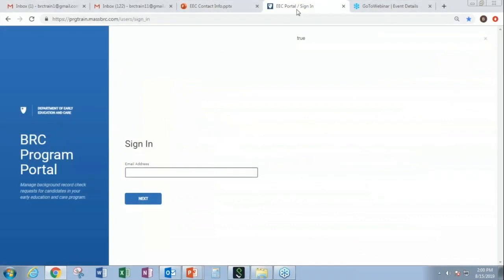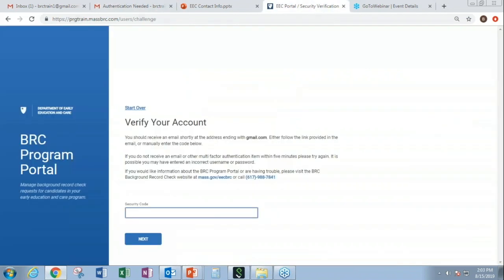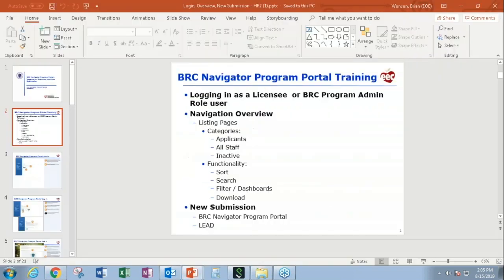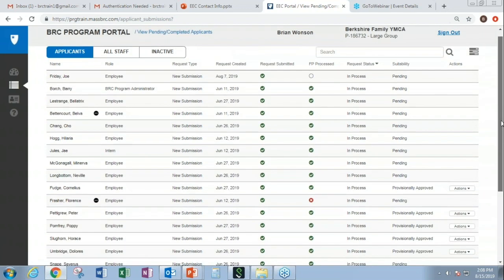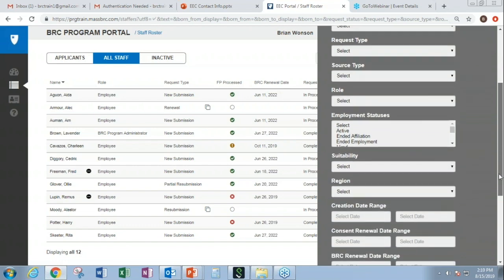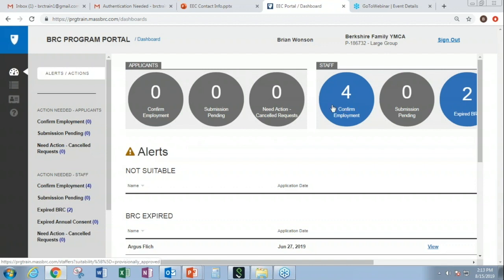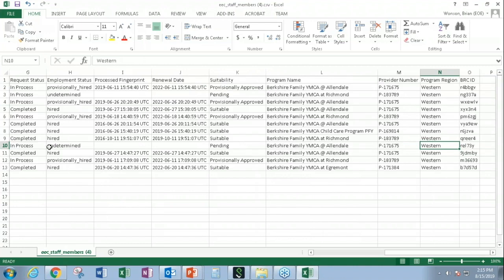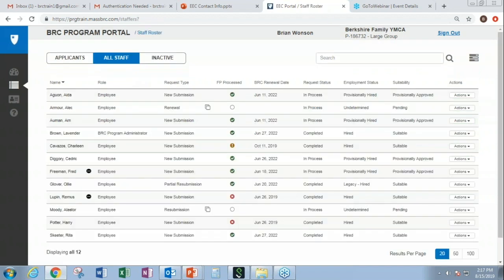EEC Background Record Check Navigator - Program Portal: How to Login + Overview